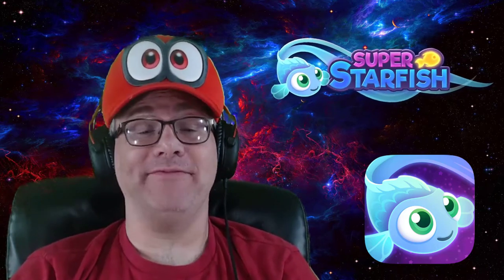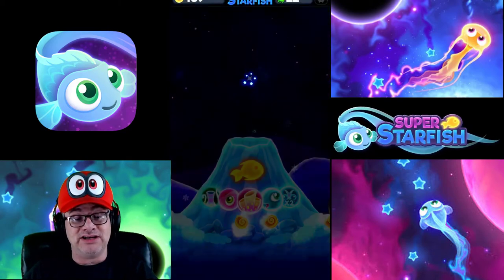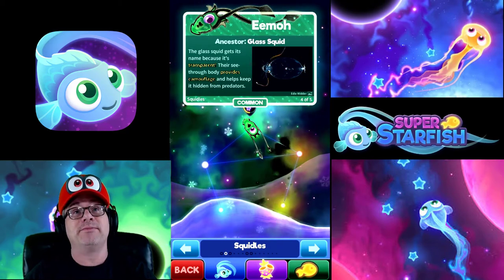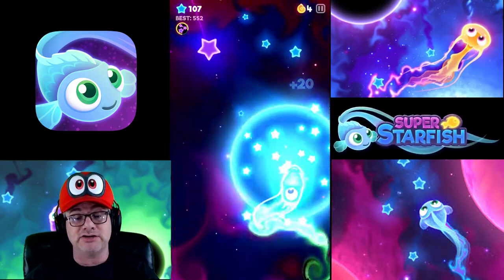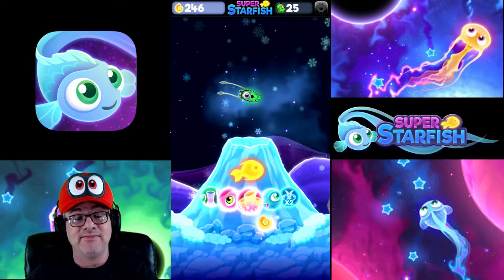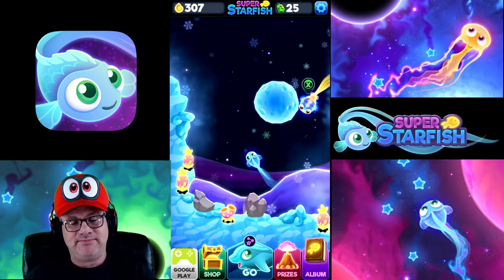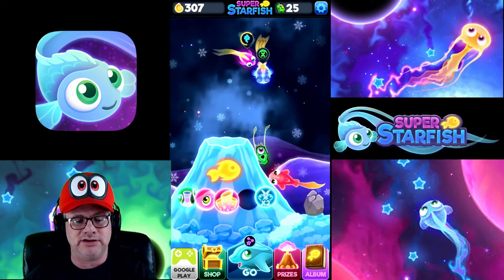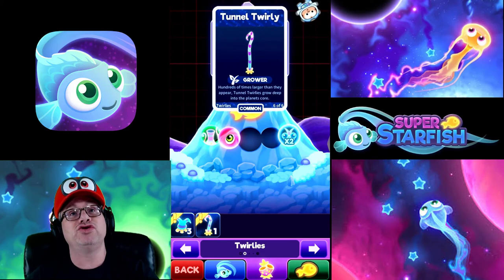NEW SUPER STARFISH FUN FOR ALL AGES With MARIOSONIC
NEW FUN GAME HYPE HYPE , Im very Excited to Bringing another Game!!!
2nd Channel

Youtube Freinds